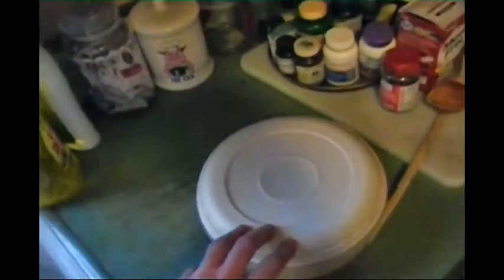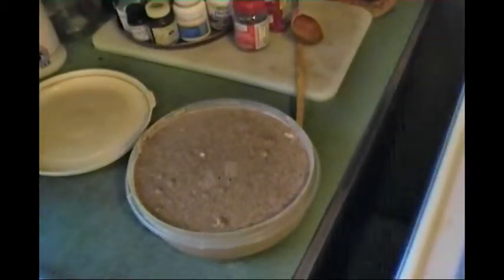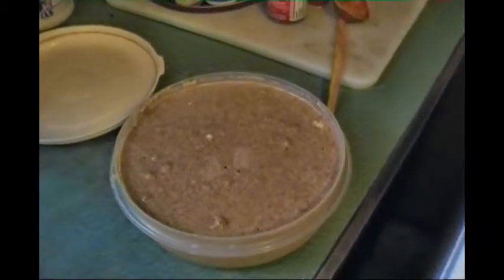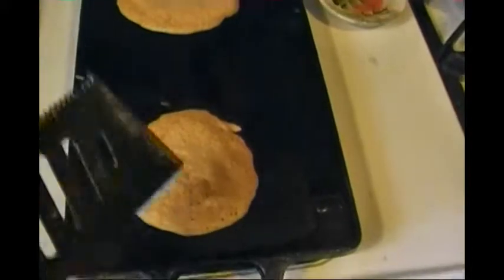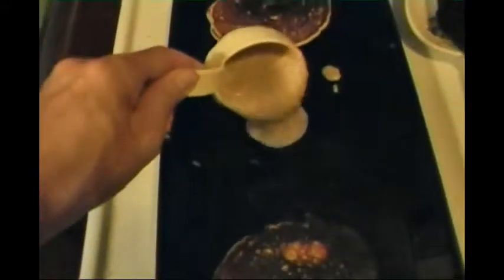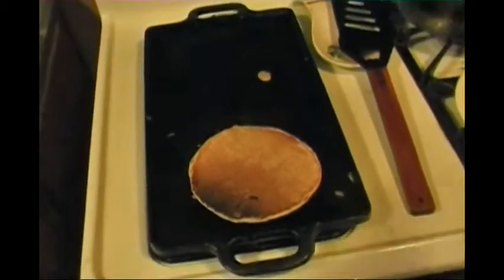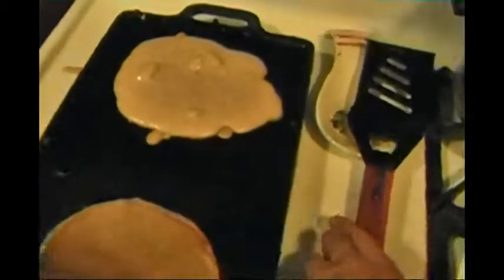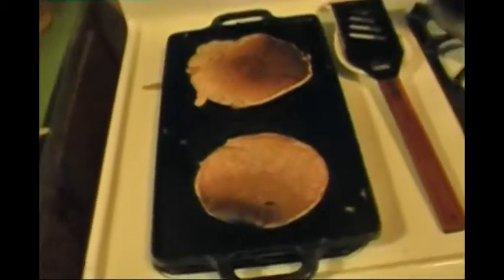Everything is Food Group-An Autumn Breakfast-My 1ST Whole Wheat Sour Dough Pumpkin Pancakes For 2014